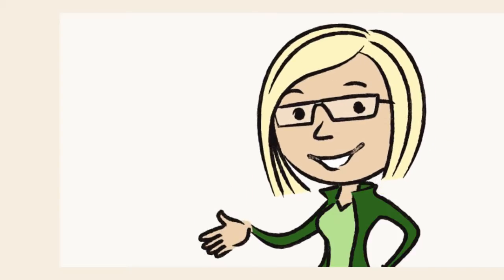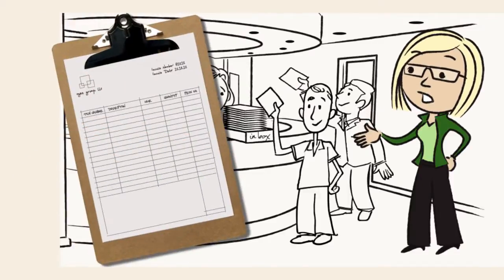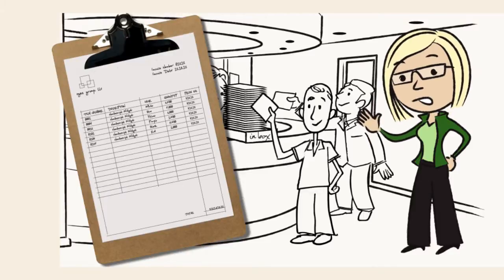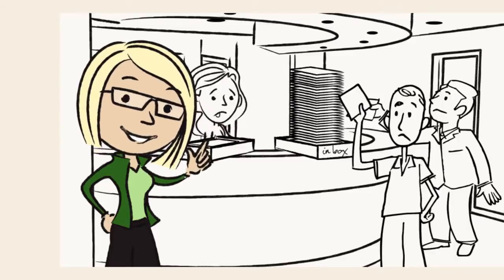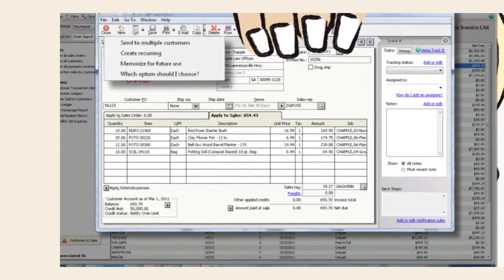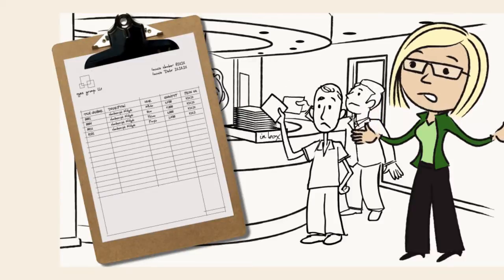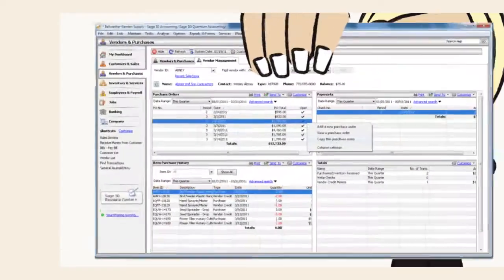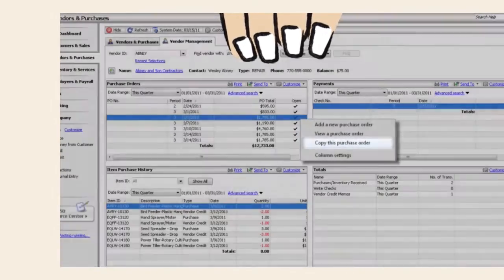Copy Transactions - Sage 50 Accounting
The Sage 50 copy transactions feature makes the daily task of copying invoices and other sales transactions easy and more efficient.